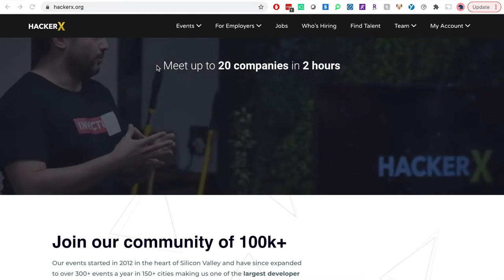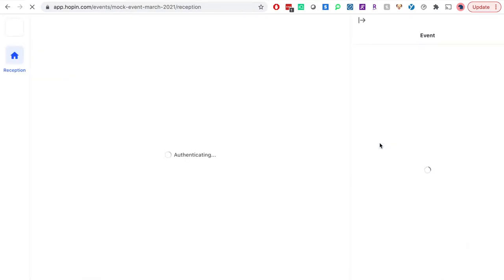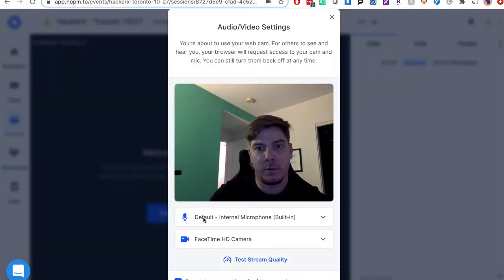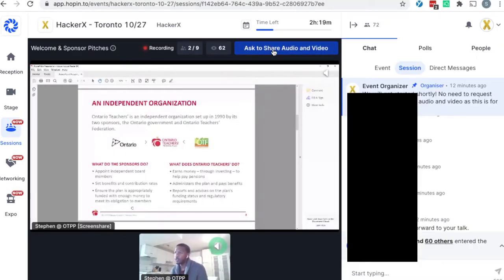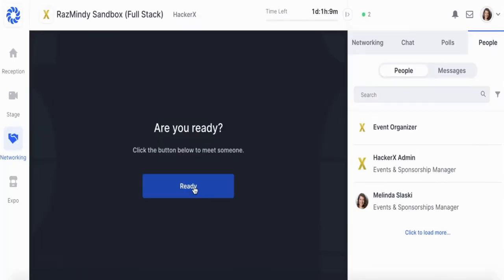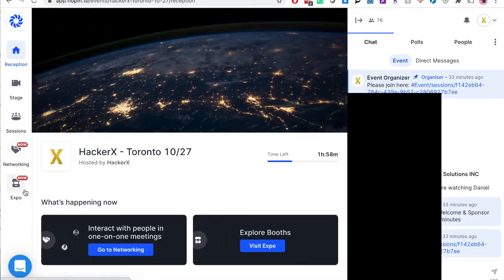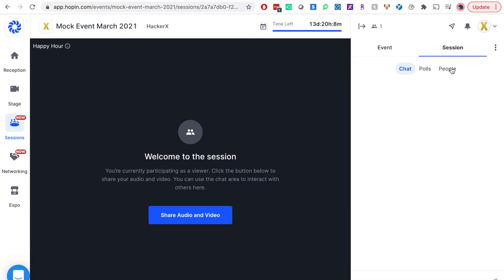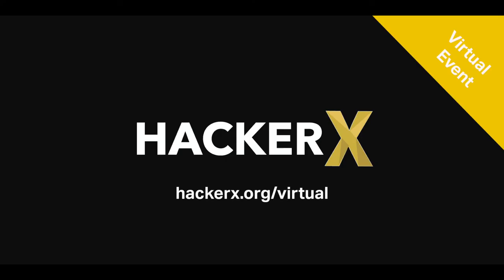HackerX Virtual Detailed Tutorial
A very detailed description on how to use HopIn during your Virtual HackerX Event.